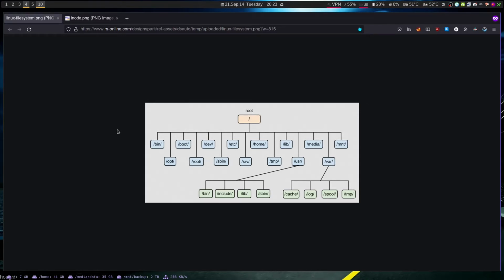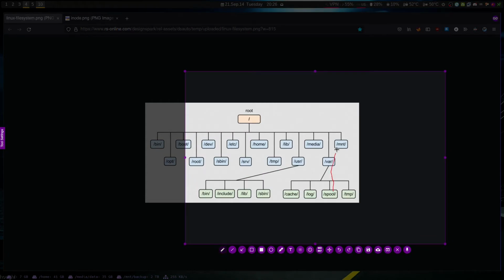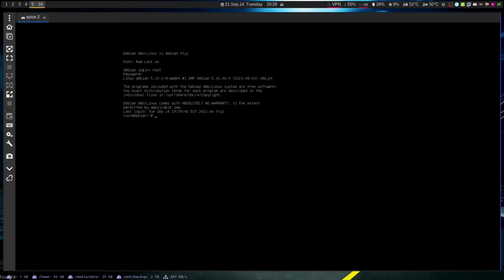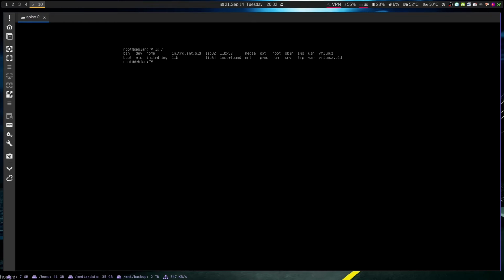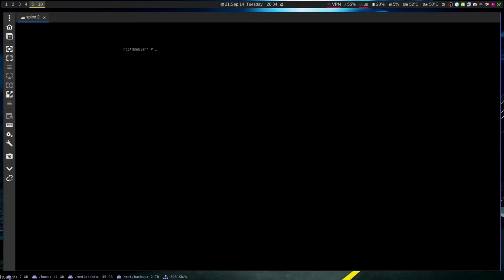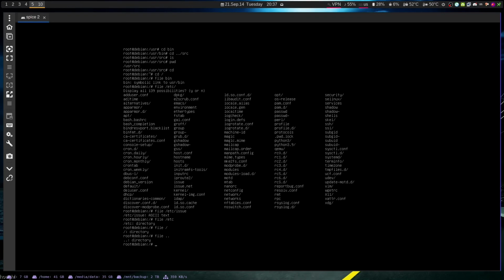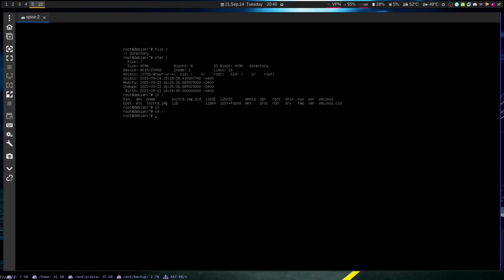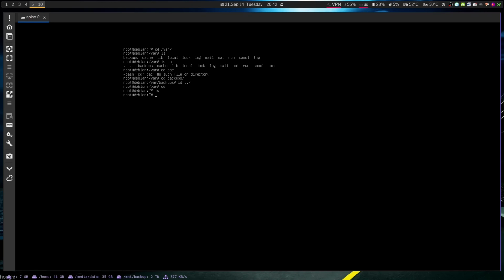Filesystem Navigation Basics - Learn Linux (Lesson 5)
Today I teach you how to navigate the linux filesystem and what it is

NOTE: Capitlaization matters. Most commands are lower case. Also remember to add a space between the command and the path.

Assignment: Read the hier man page and explore the filesystem using newly learned commands:
ls
cd
pwd
stat
file